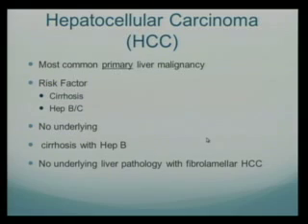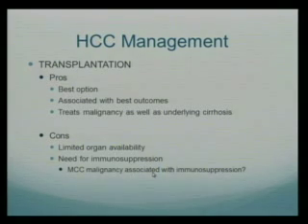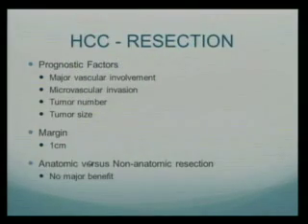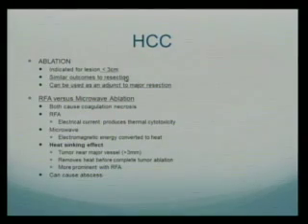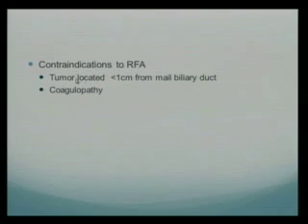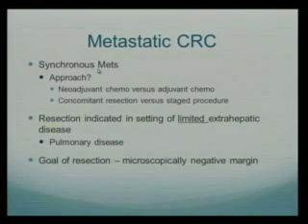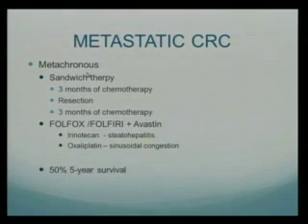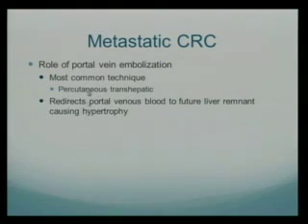Surgery 2-28-17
"Malignant Liver Tumors"
Shuja Ahmed, MD
Assistant Professor, Surgery